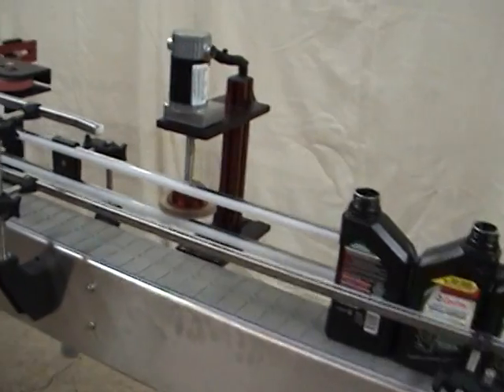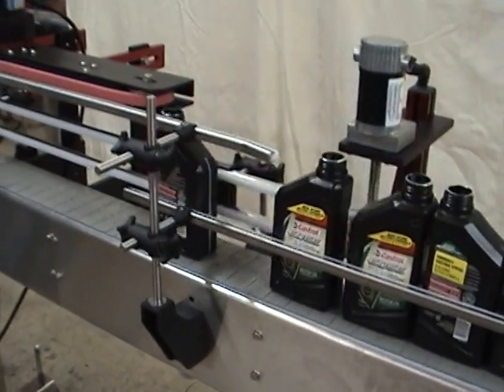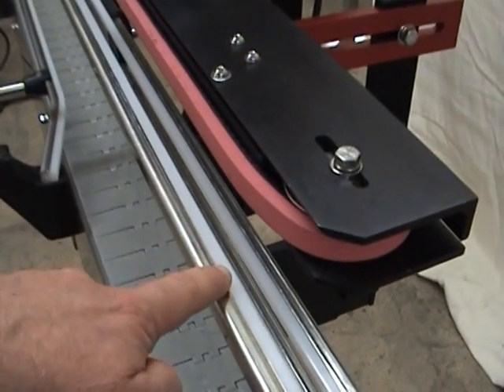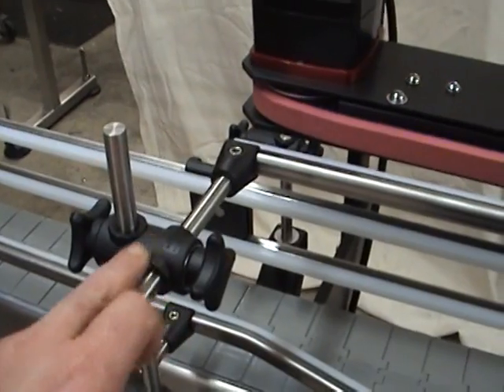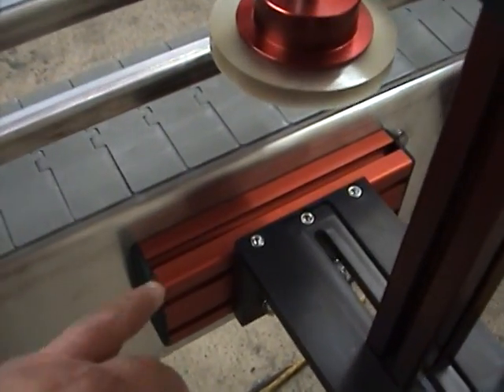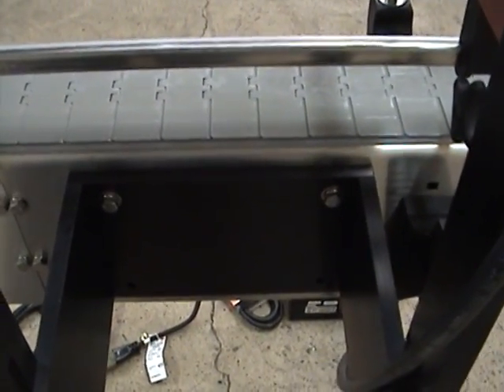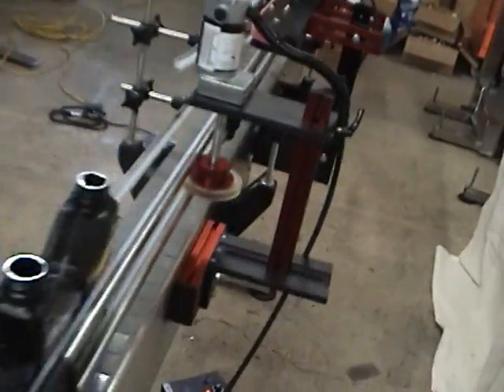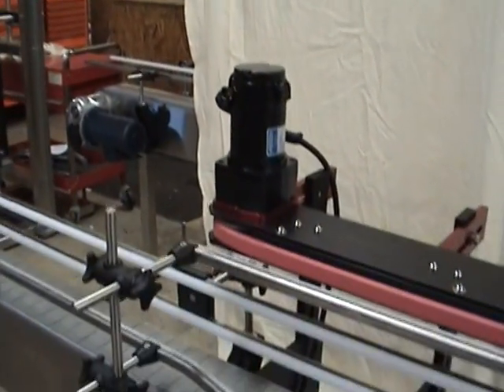Bottle Orientator for Oil Bottles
Side Belts for orientating oil bottles prior to filler